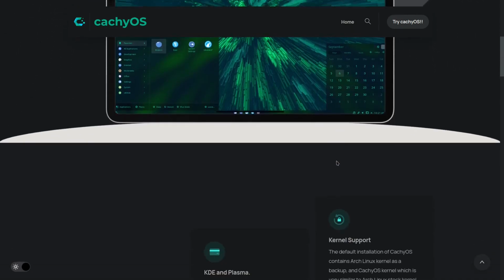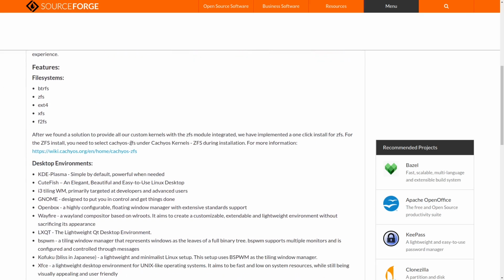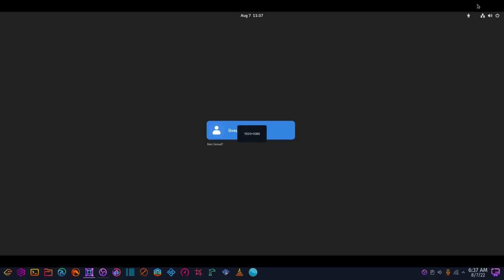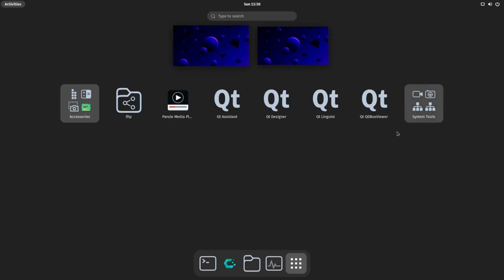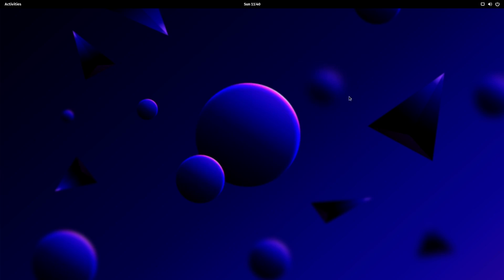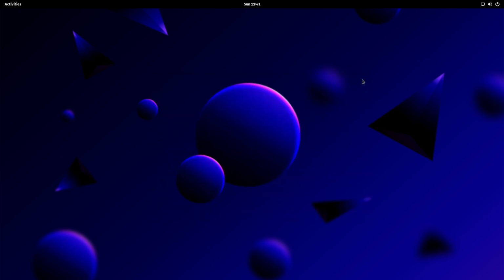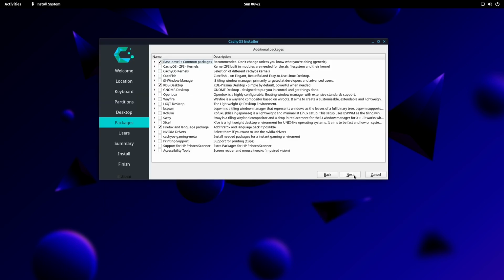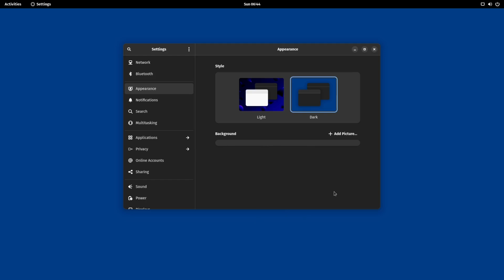cachyOS - Secure, Fast & Easy To Use | Arch Linux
CachyOS is a Linux distribution based on Arch Linux. The default Linux kernel is linux-cacule which is the Arch Linux stock kernel plus the CacULE CPU Scheduler.